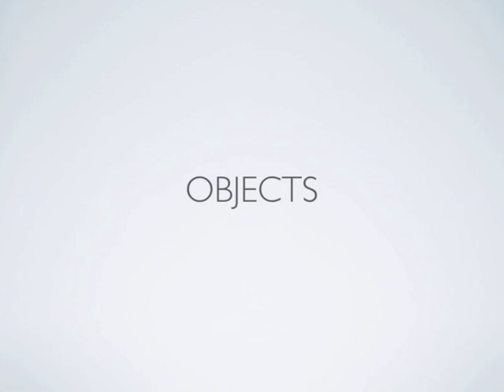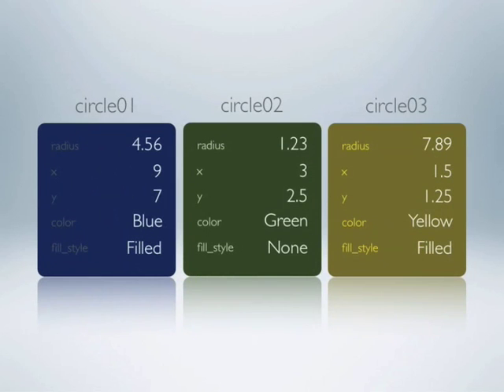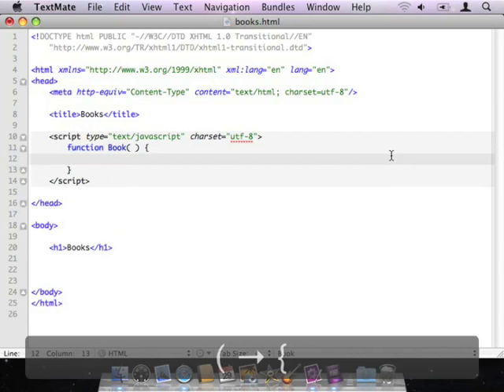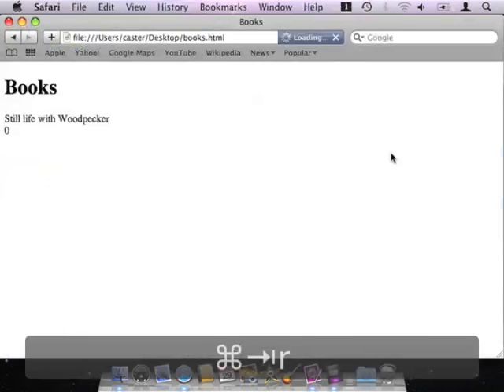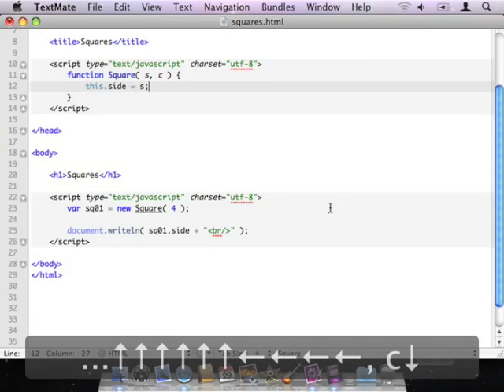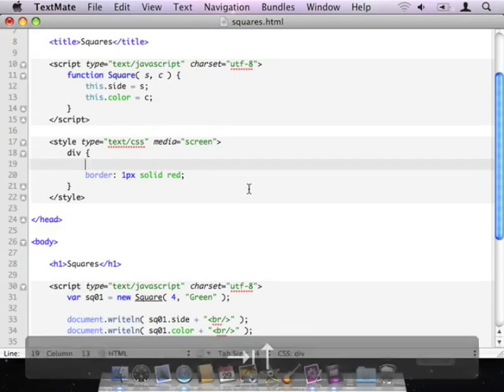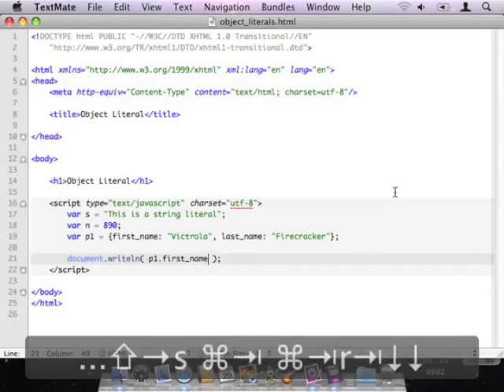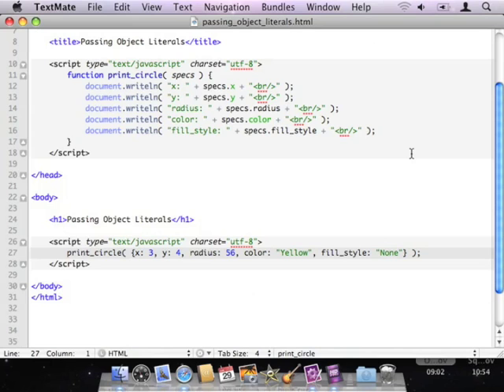JS06 JavaScript Objects